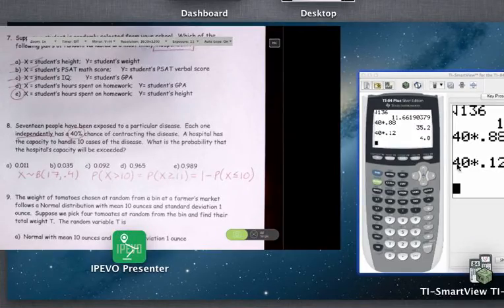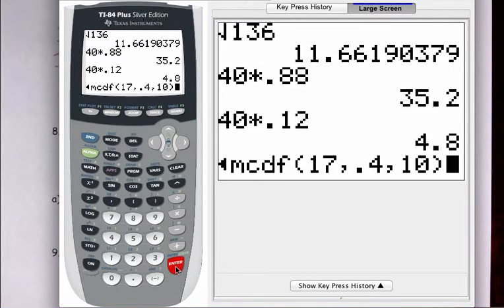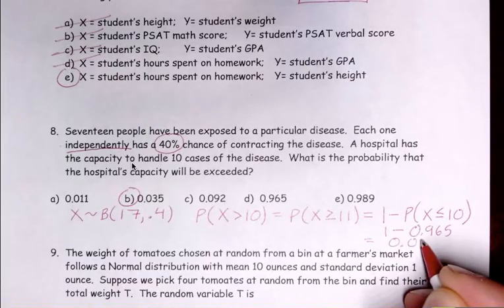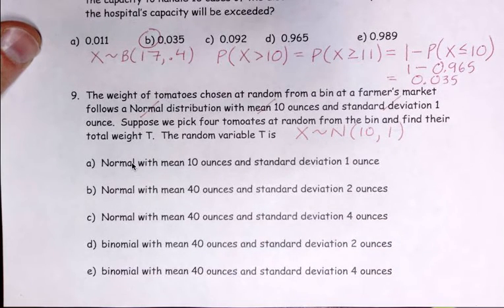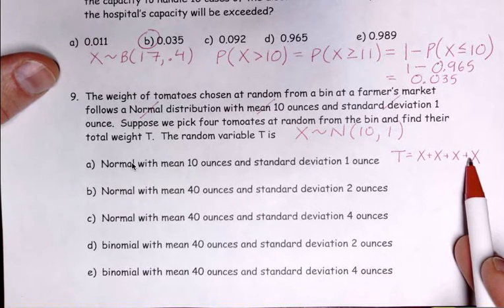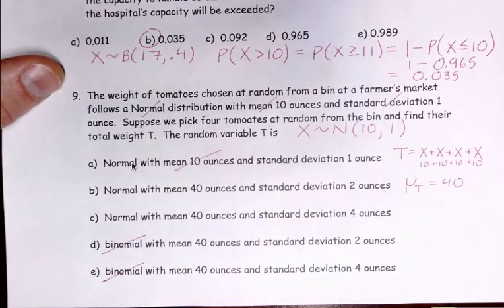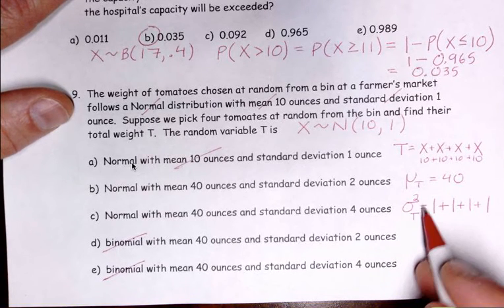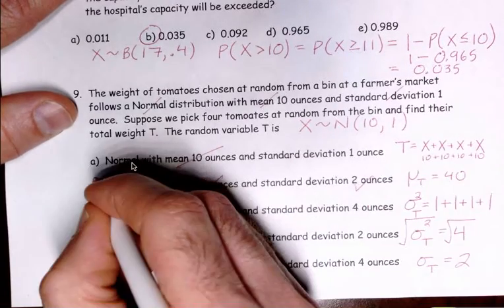Random Variables and Binomial RVs Review #3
This video takes students through the solutions to multiple choice questions 7-9.